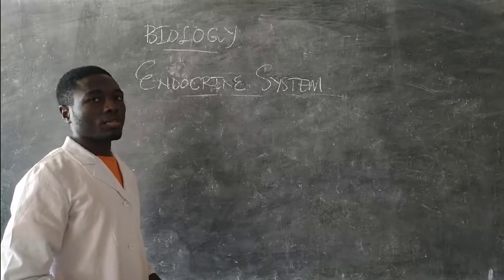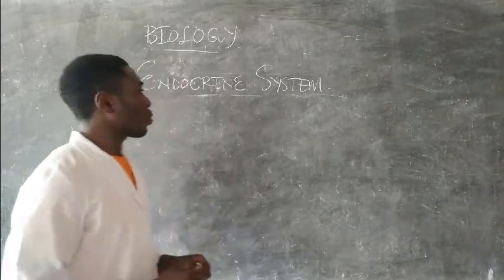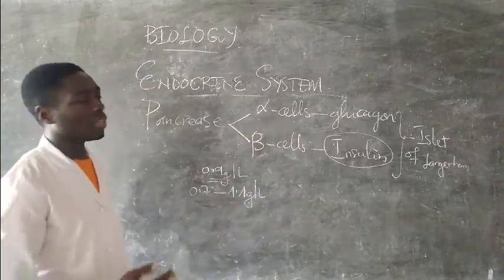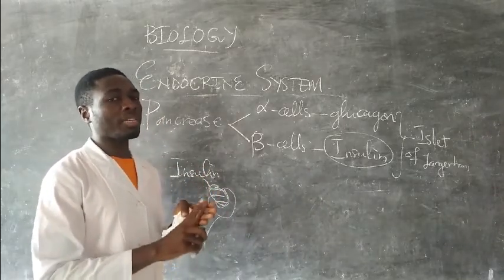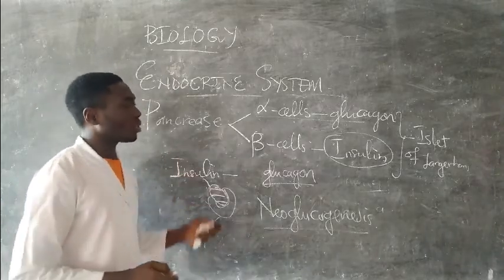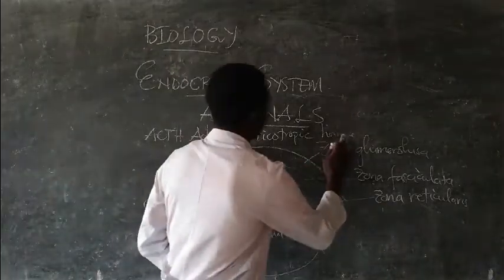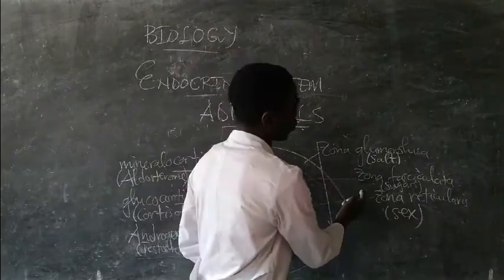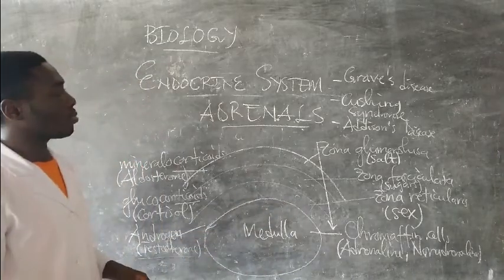ENDOCRINE SYSTEM 4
In this lecture the concepts of the thyroid and parathyroid glands are completed and the pacrease with it's role in blood sugar homeostasis are explained.